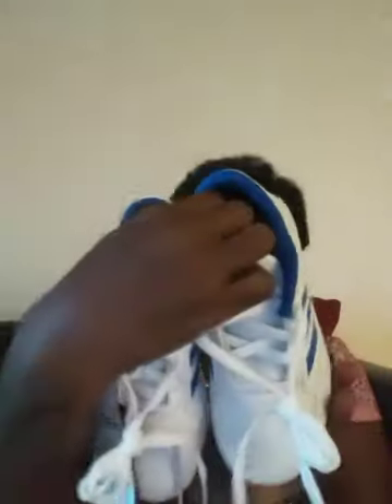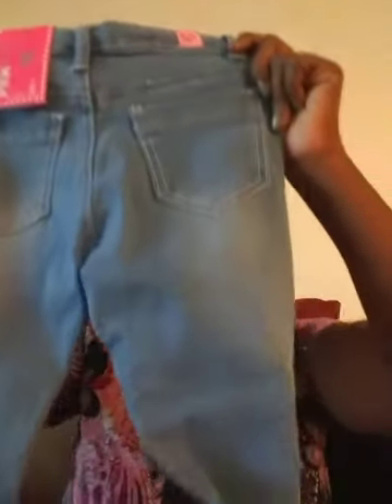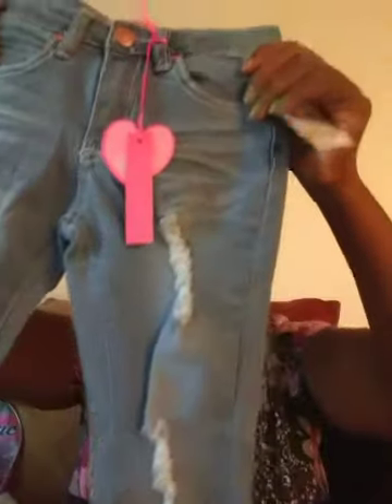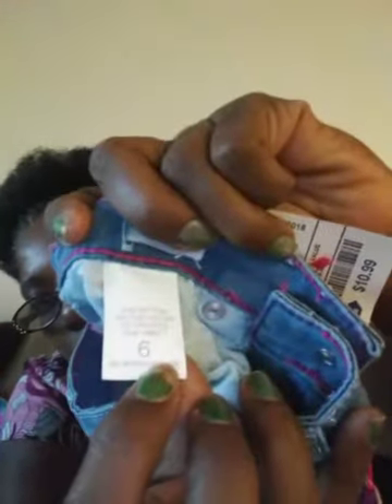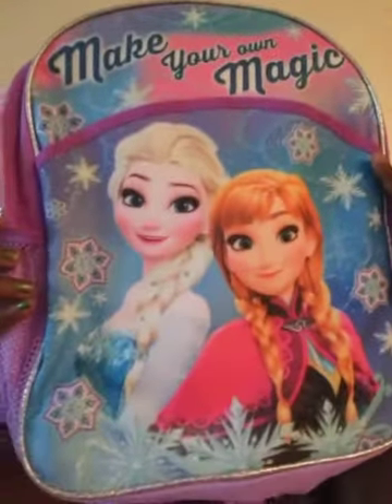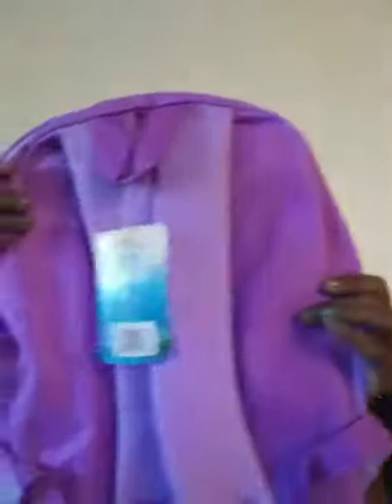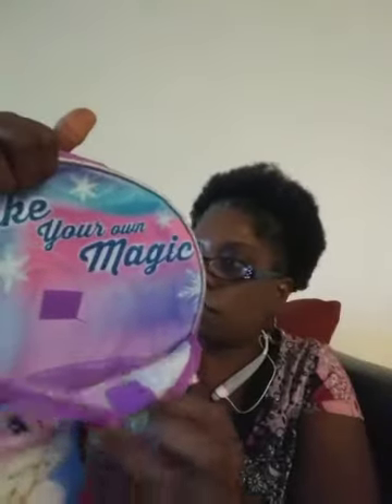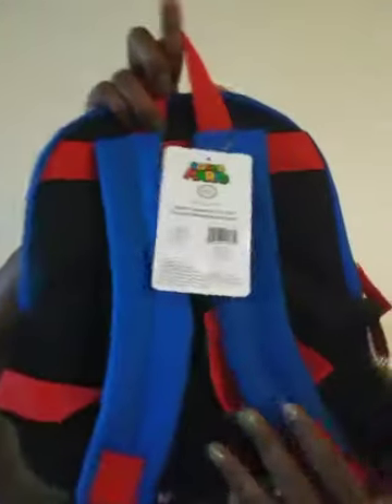Ross Haul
Another small Ross haul on this Beautyful Saturday☺